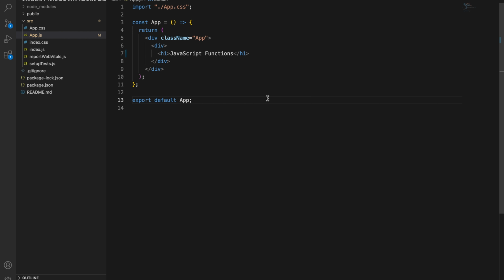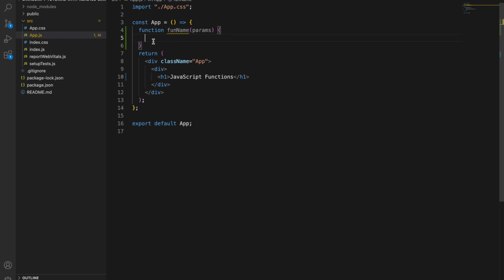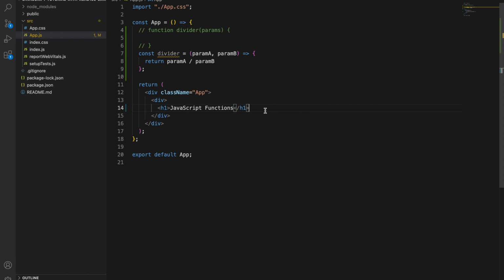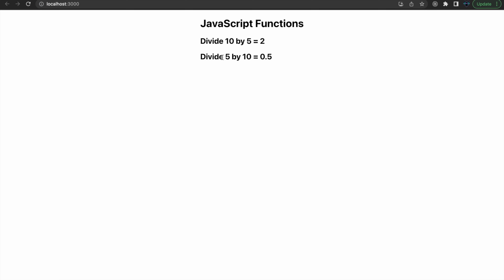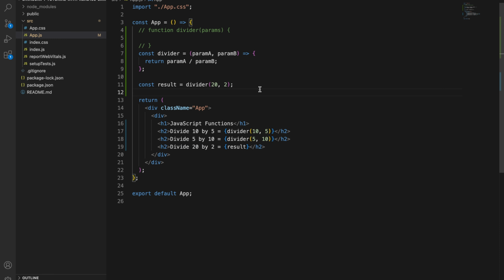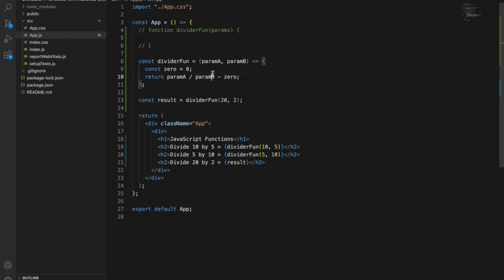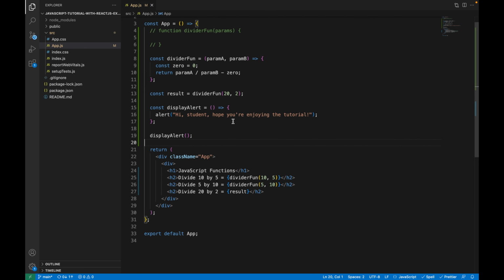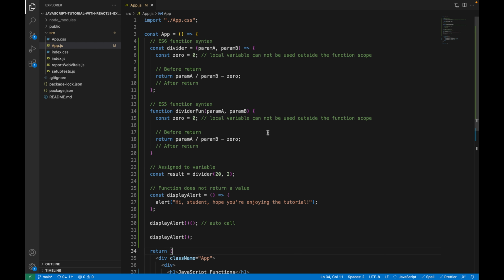Functions in JavaScript | JavaScript tutorial for beginners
Hi everyone, in this tutorial you lean how to use Functions in JavaScript.